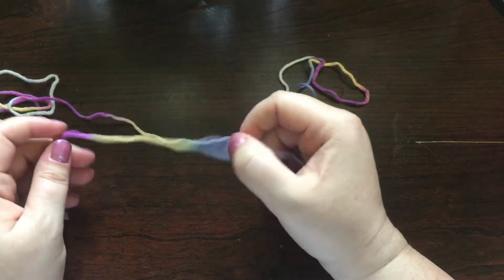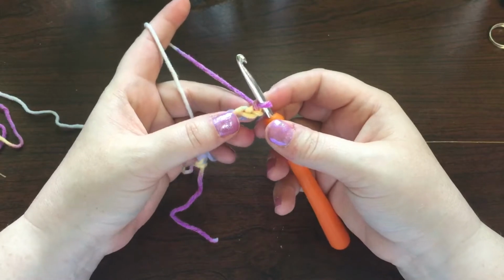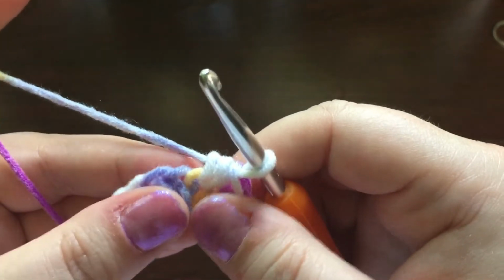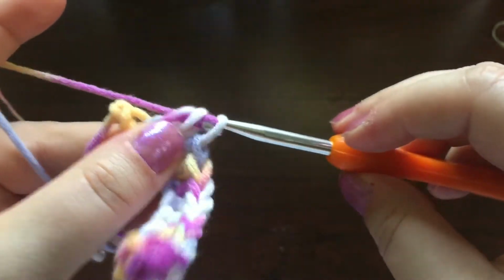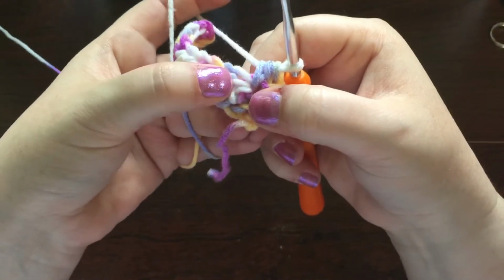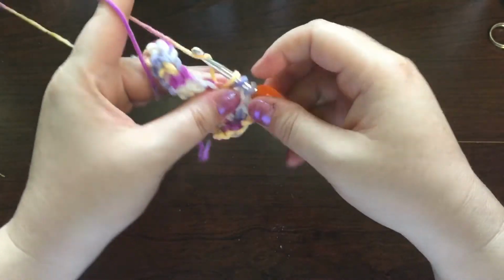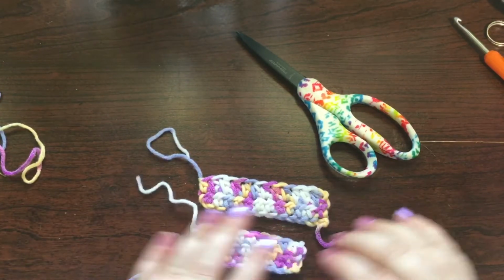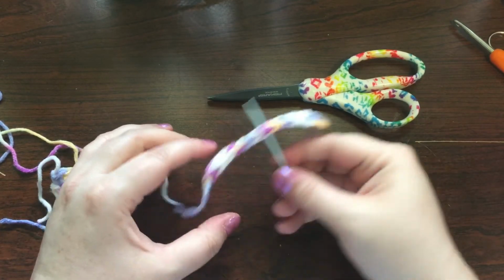Beginner Crochet #4 - You CAN crochet!!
A very detailed tutorial on how to half double crochet.